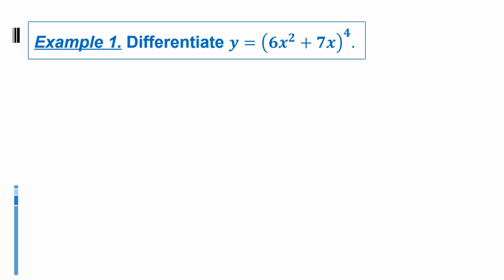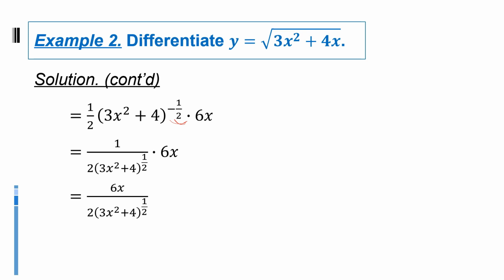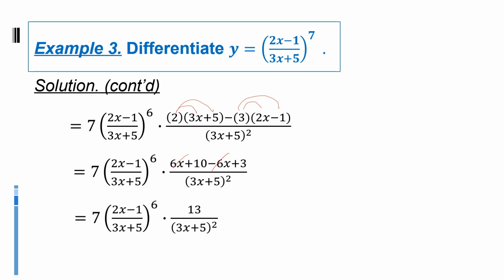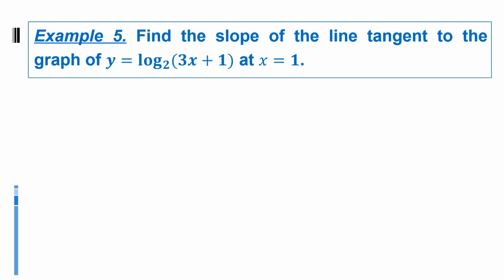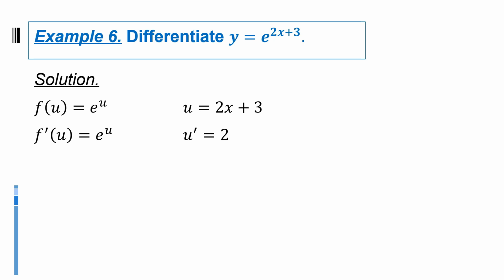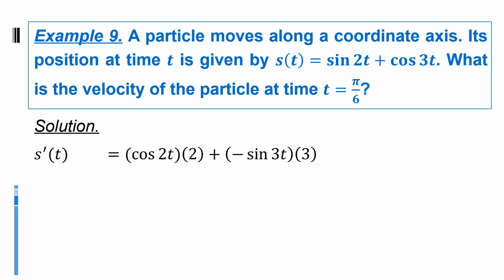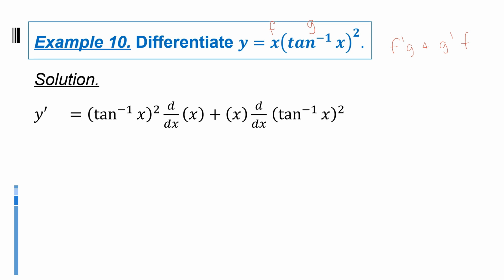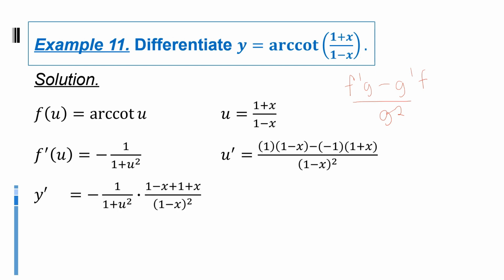Chain Rule More Examples (Differential Calculus)